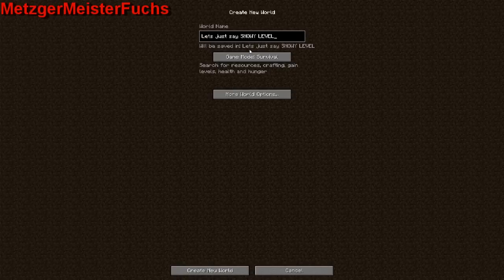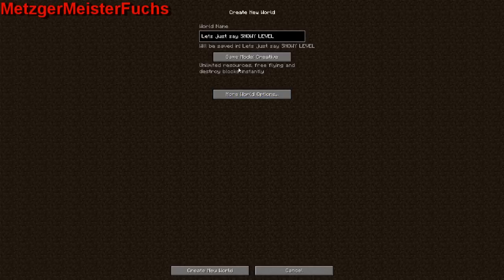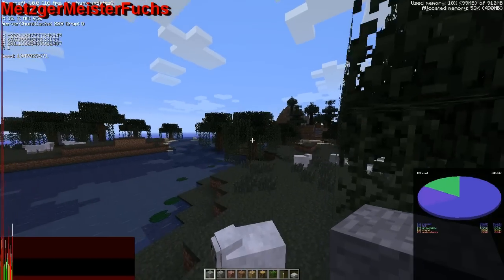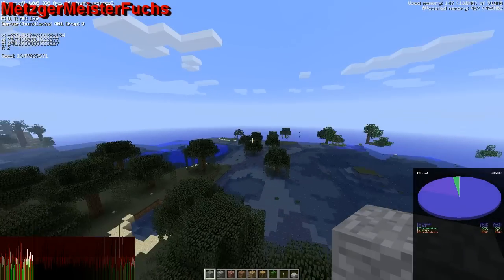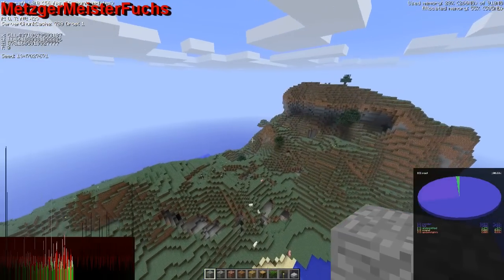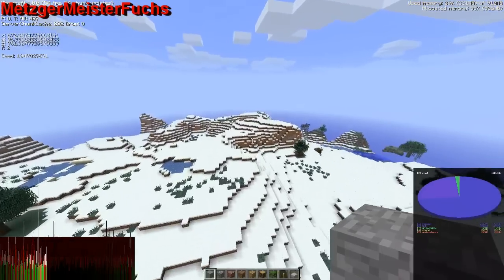Minecraft Snow Biome/Environment Seed and Coordinates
I have noticed people like playing in snowy environments in minecraft, as do I so I was wondering around my castle i was building and found a snow biome, which ticked me off cause I wanted snow, but anyway.

Bring up your coordinates with F3

Coordinates:

X 616
Y 74
Z 862